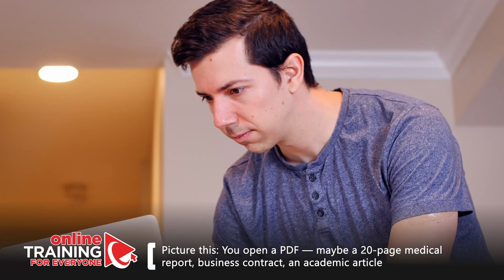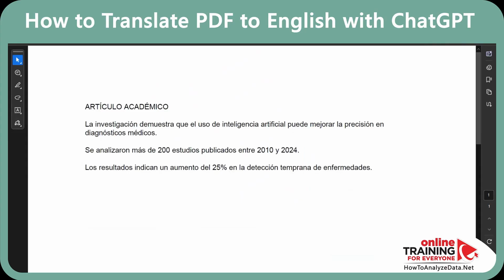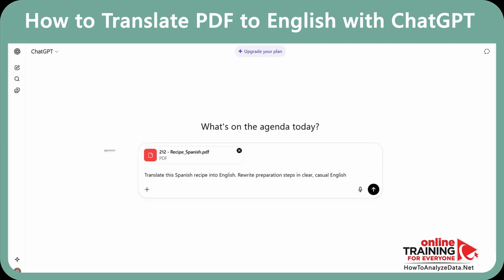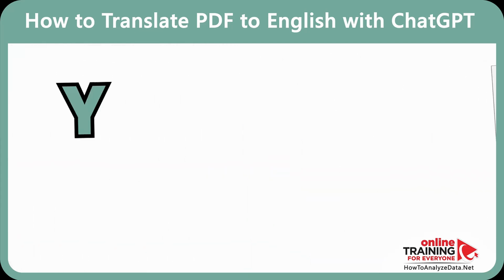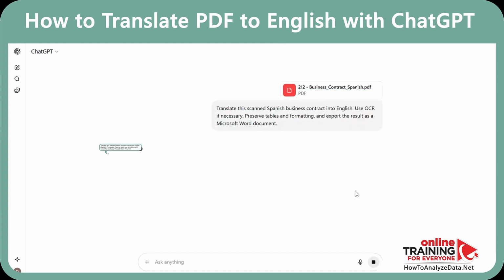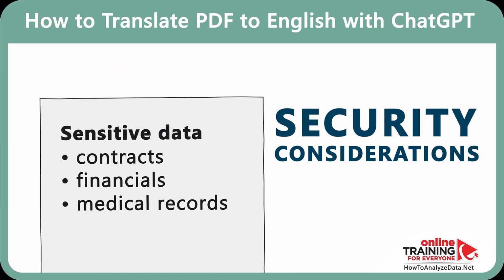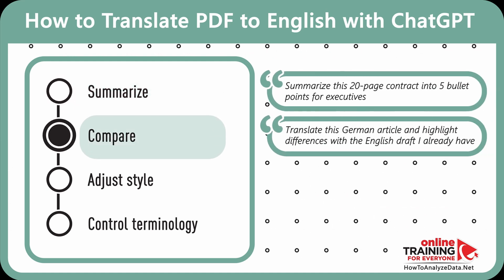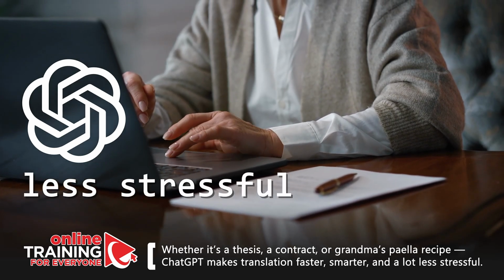HOW TO TRANSLATE DOCUMENTS with CHATGPT 5 | Better Than GOOGLE TRANSLATE?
Looking for a faster, smarter way to translate English to Spanish (and Spanish to English) without relying only on Google Translate? In this video, I’ll show you how to use ChatGPT 5 features to translate full documents, emails, and text in seconds.

You’ll see step-by-step how the ChatGPT app makes it easy to handle professional documents, creative writing, or quick messages. We’ll compare results with Google Translate English to Spanish and highlight where ChatGPT Plus features save time, improve accuracy, and make your workflow more productive.

Whether you’re translating to English or Spanish, working on business tasks, or studying, this guide shows you how the new ChatGPT features unlock speed, clarity, and convenience.

👉 Watch until the end to learn whether ChatGPT pricing is worth it for translations, and how it stacks up against Perplexity vs ChatGPT for document translation.